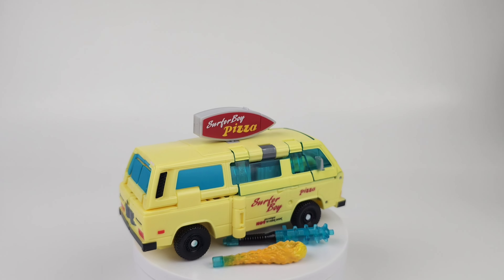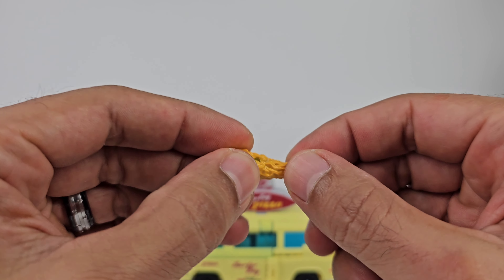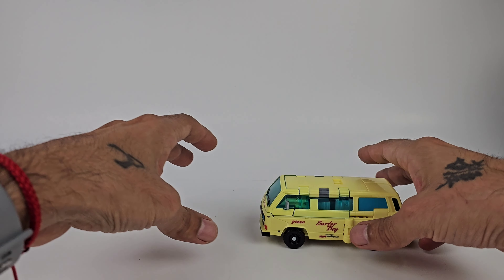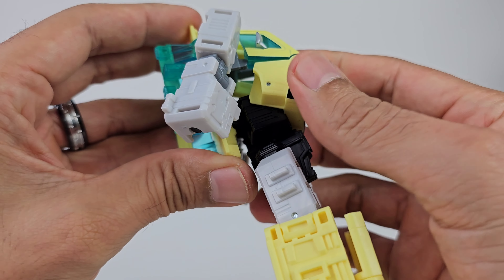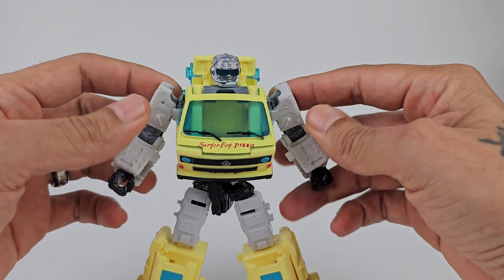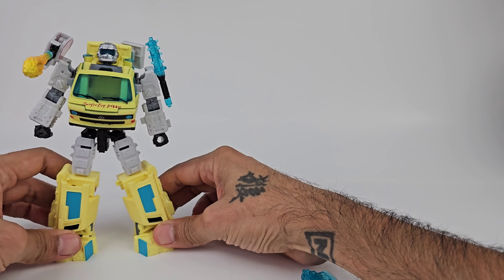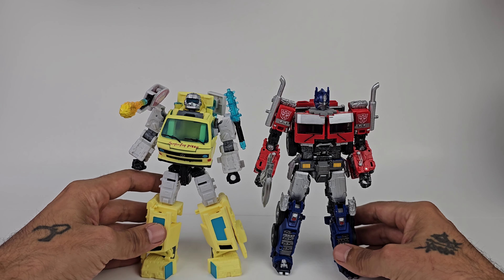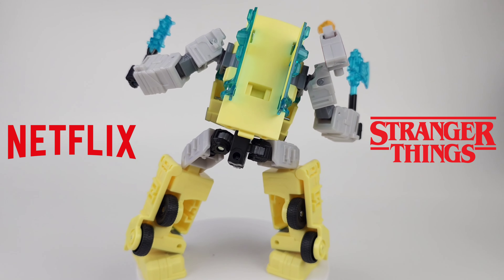TRANSFORMERS CROSSOVERS STRANGER THINGS CODE RED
This is the Transformers Crossovers Stranger Things CODE RED.